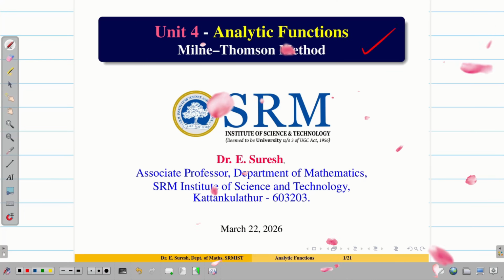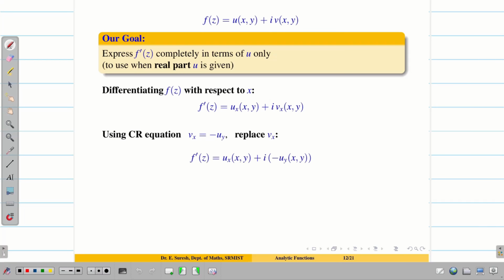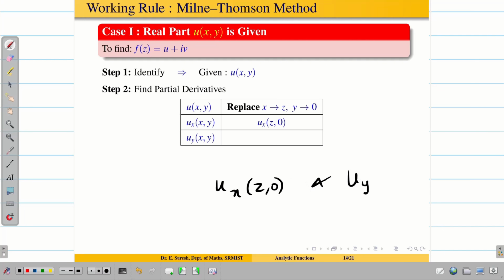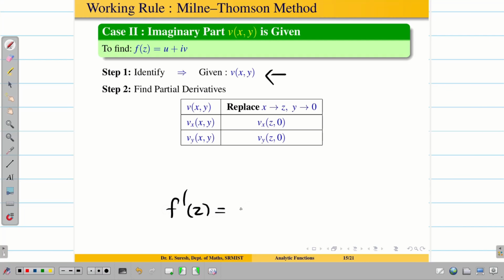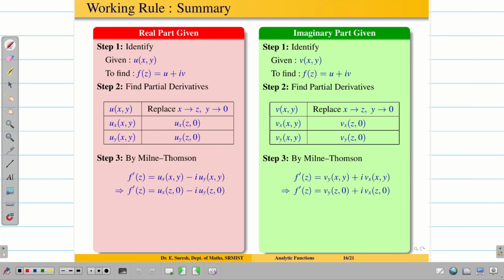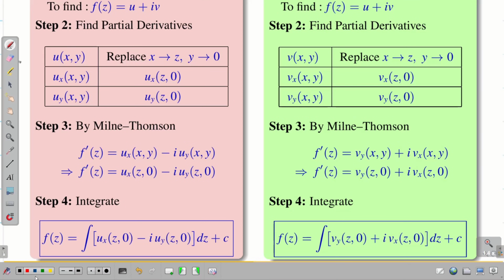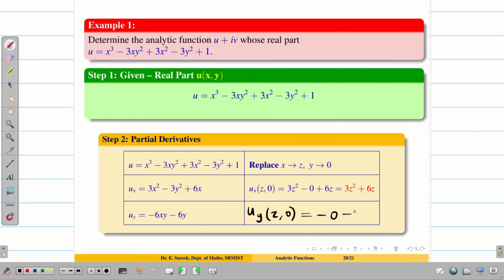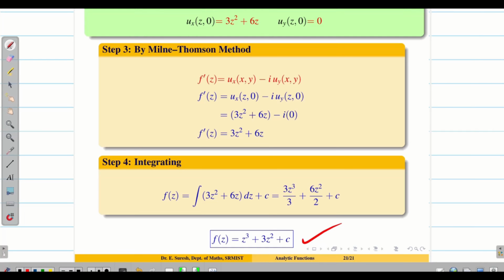2. Milne Thomson Method Basics: problems - Part : 1 - Unit -4 : 21MAB102T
2. Milne Thomson Method Basics: problems -  Part : 1 - Unit -4 : 21MAB102T